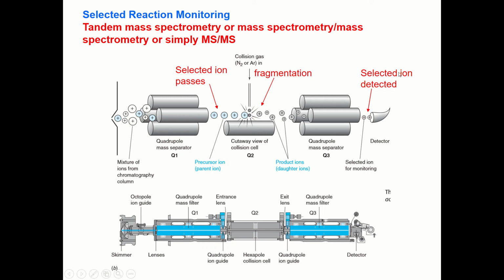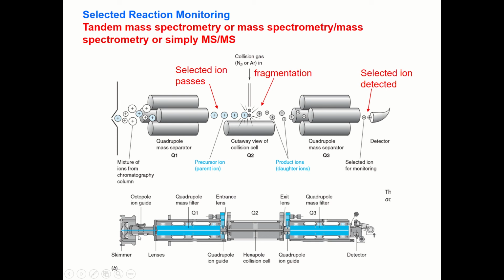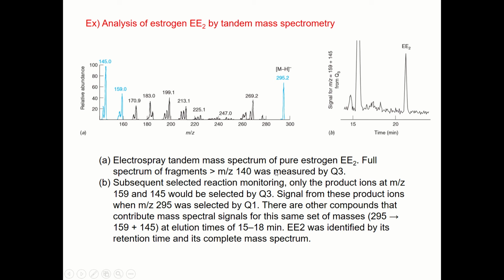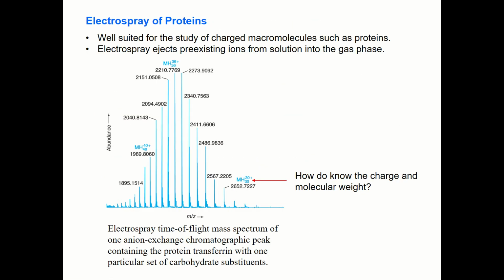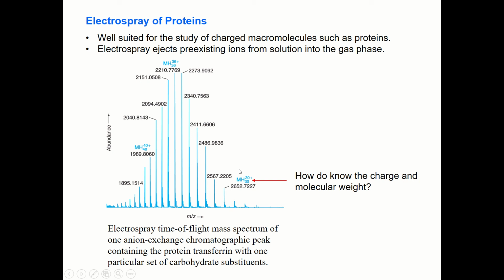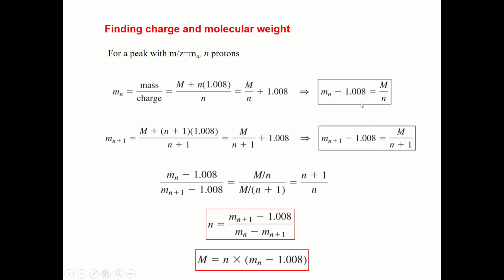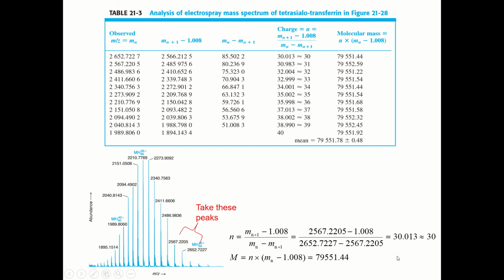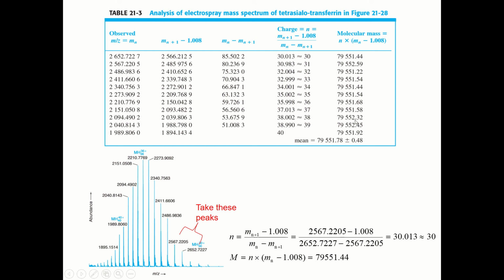Chapter 21 9